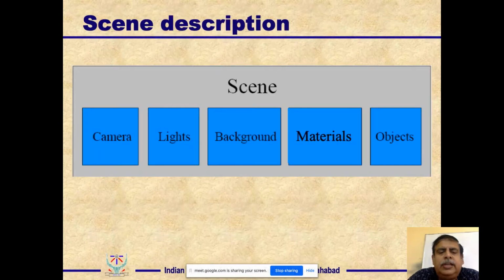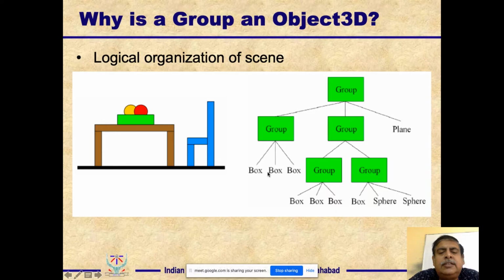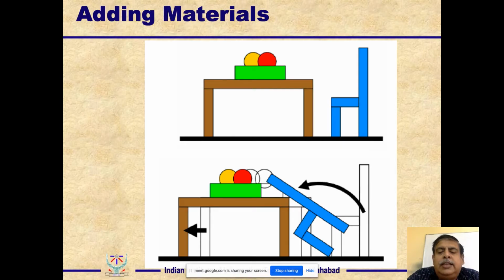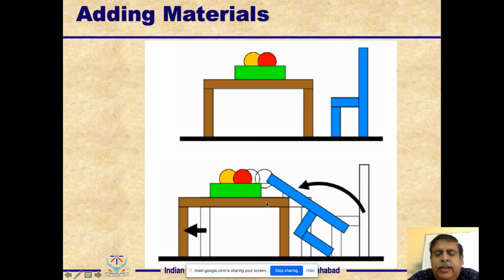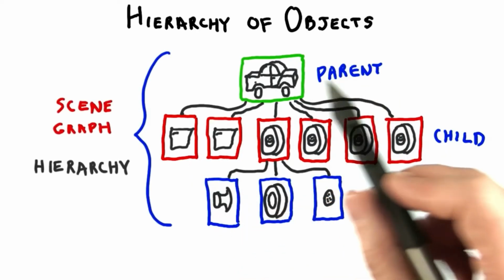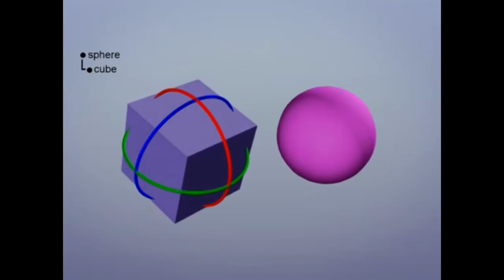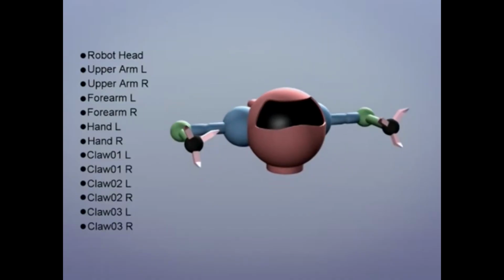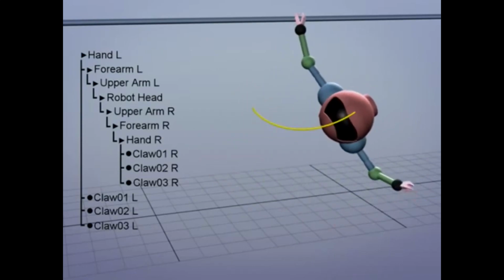9. Graphics and Visual Computing – Object Hierarchy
Object Hierarchy is important for designing animation in graphics. Transformation is an integral part of  this hierarchy tree. The relation between the parent and child depends on the animation which we wish to perform. It is also important to know where to apply the transformations. Sometimes one may require to apply the animation transformation in the object frame or take the object to a specific favourable frame and apply the transformation and then bring it back to the original frame. As part of the demonstration 3 YouTube videos are attached at the end: